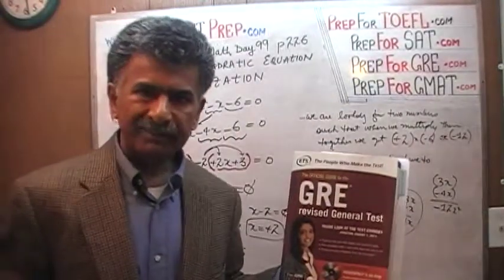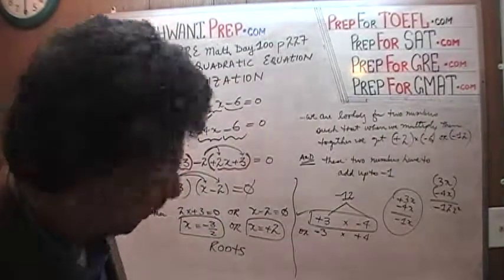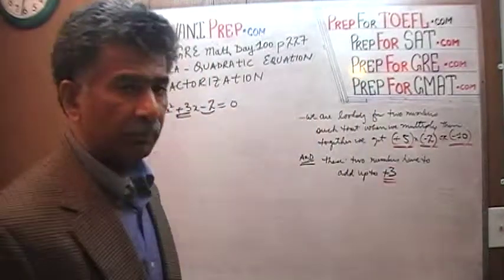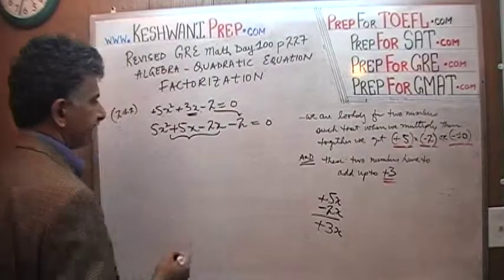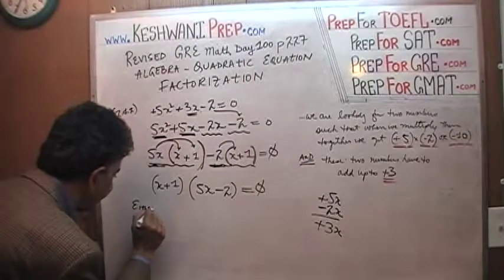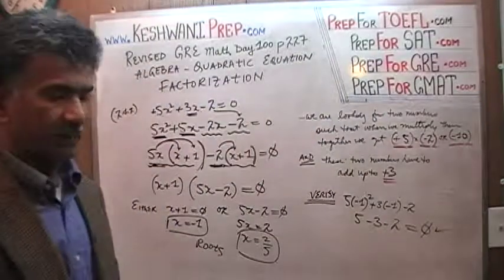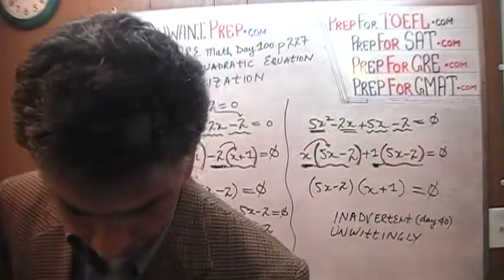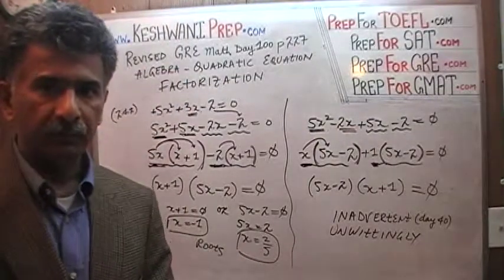Revised GRE Math Day 100 p227 - Factorization Quadratic Equation - Prep Tutor GRE, GMAT, SAT, ACT